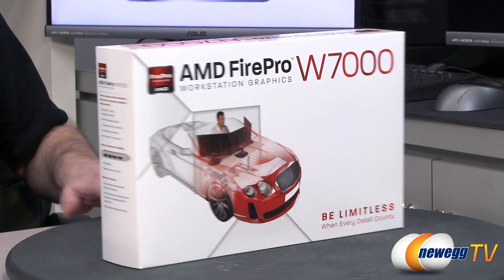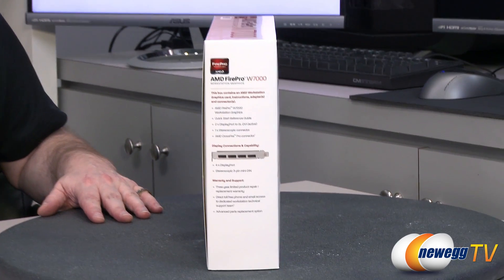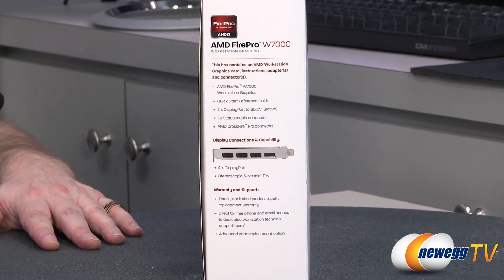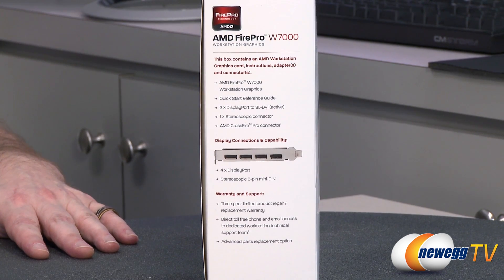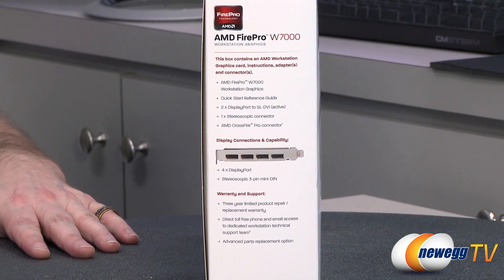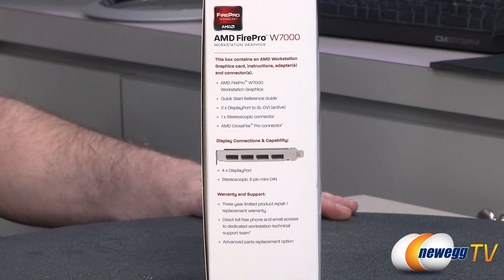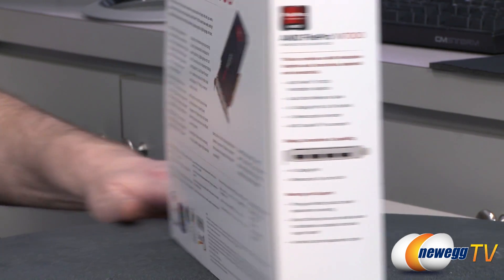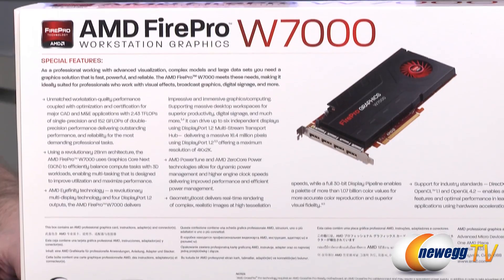Newegg TV: AMD FirePro W7000 4GB Workstation Video Card Overview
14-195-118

AMD FirePro W7000 workstation graphics delivers incredible performance, superb visual quality and outstanding multidisplay design experiences to CAD/CAE professionals - all from a single-slot solution. It has a triangle rate of 1.85 billion triangles per second which is up to 2.1 times faster than the competing solution Nvidia Quadro 4000 with only 0.89 billion triangles per second, giving designers smoother interactivity when working with complex 3D models and allows them to quickly visualize and render designs. AMD FirePro W7000 also offers 2GB of GDDR5 memory and 153.6 GB/s of memory bandwidth (1.7 times more memory bandwidth than Nvidia Quadro 4000), bringing the unmatched application responsiveness that professionals working with advanced visualization, complex models, large data sets and video footage need.

AMD 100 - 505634 FirePro W7000 4GB 256-bit GDDR5 PCI Express 3.0 x16 CrossFire Supported Workstation Video Card

- Credits -
Presenter: Elric
Producer: Lam
Camera: Anna
Post-Production: Anna